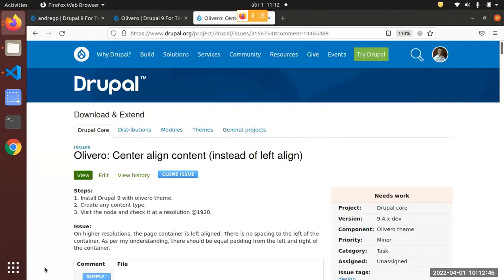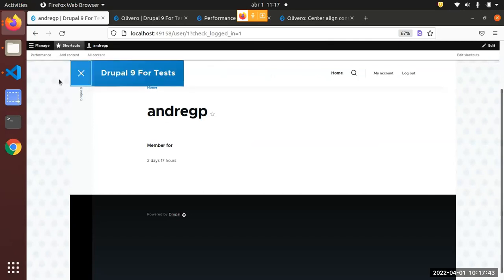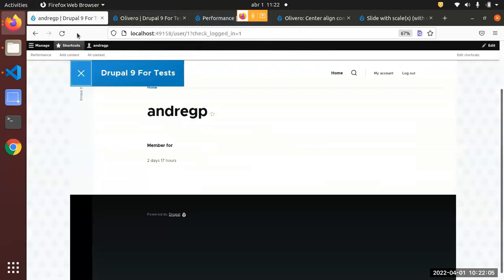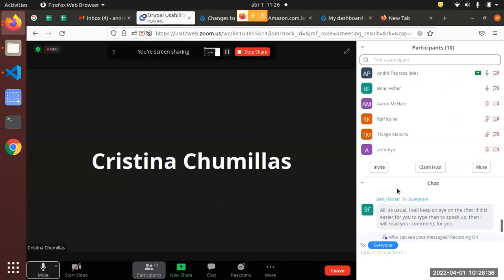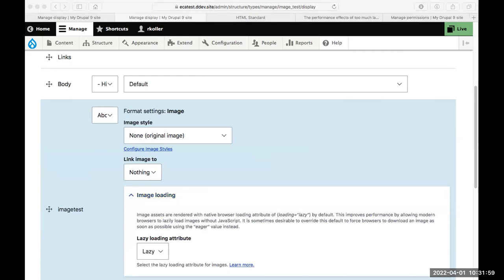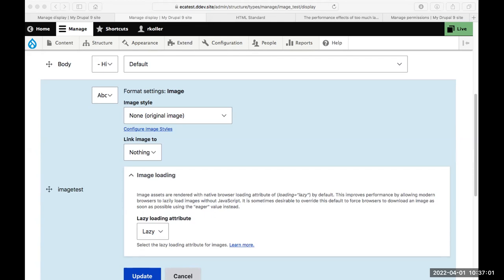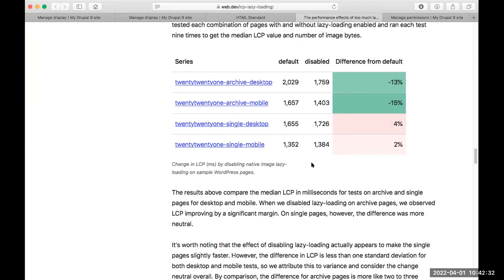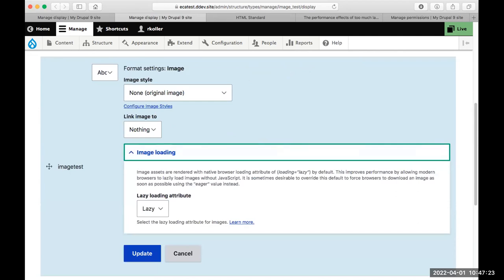Drupal Usability Meeting - 2022-04-01